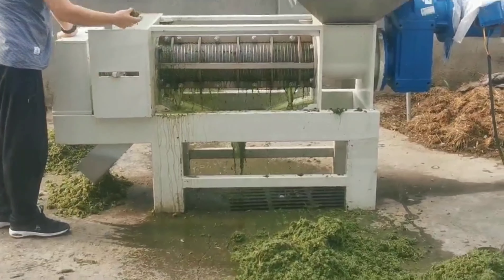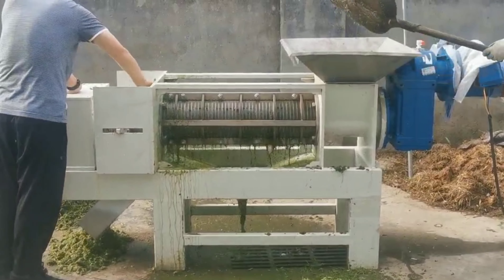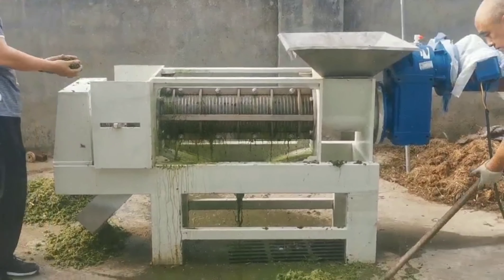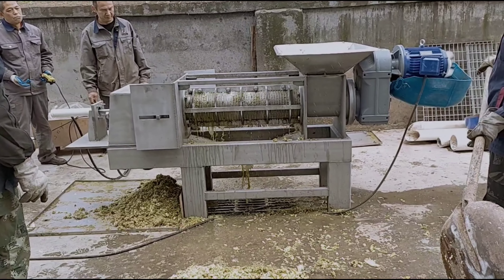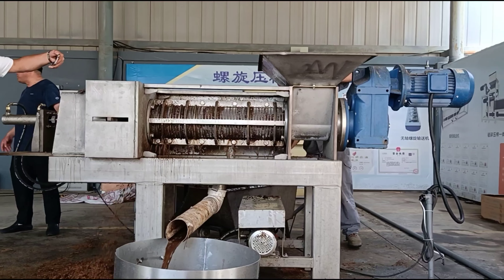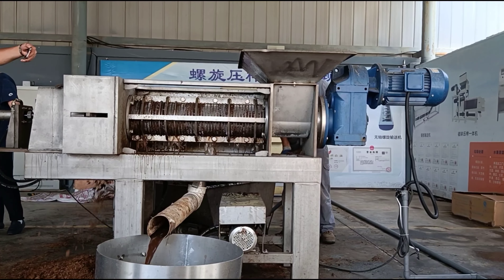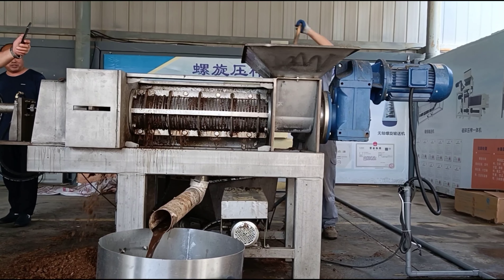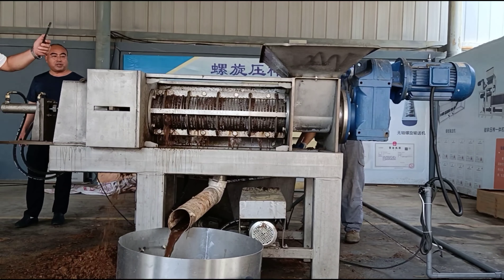Screw press manufacturer, extrusion dehydration equipment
Vegetable dehydration processing equipment, screw press, vegetable dehydrator, vegetable leaf dehydrator, screw extruder, extrusion dehydrator, vegetable processing equipment, vegetable dehydrator, vegetable juicer,